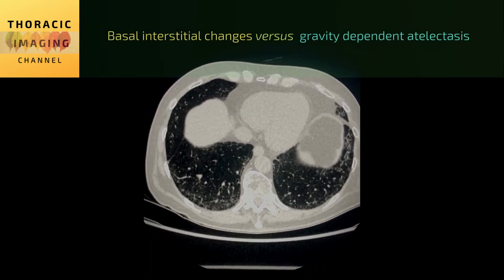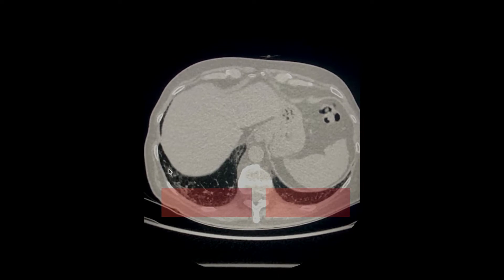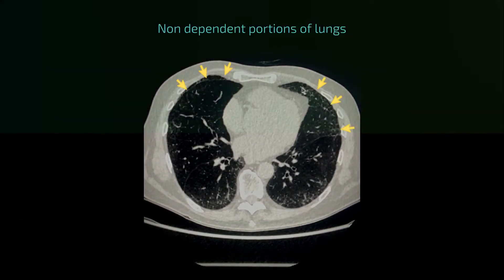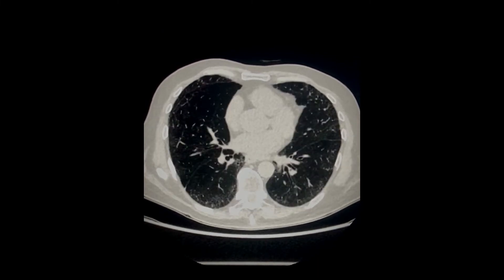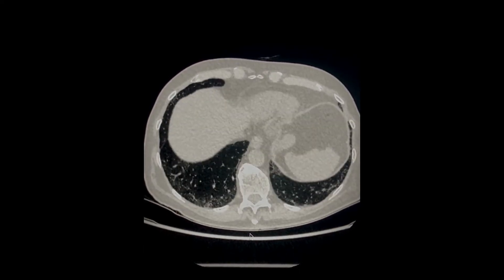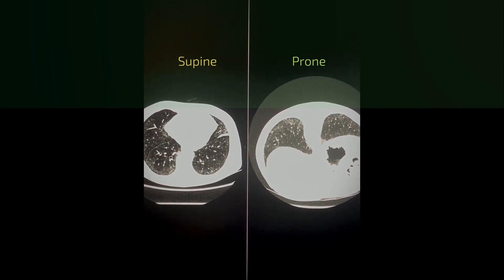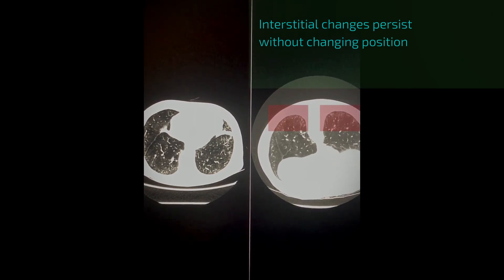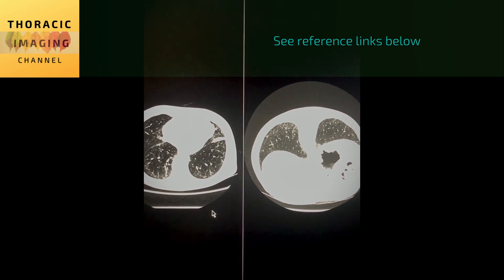Differentiating basal interstitial changes from gravity dependent atelectasis